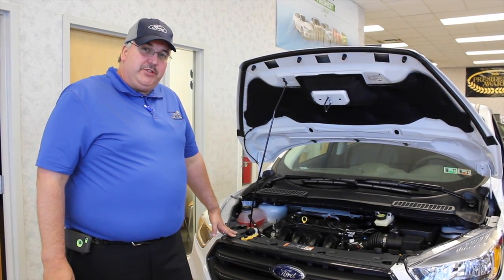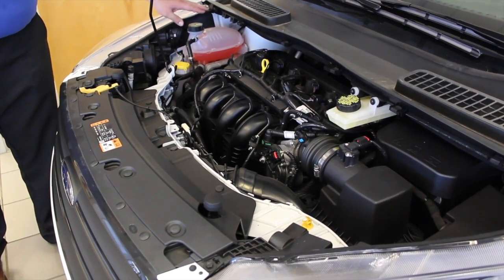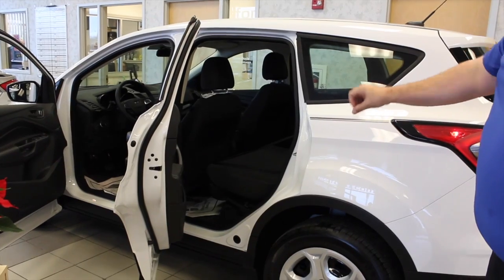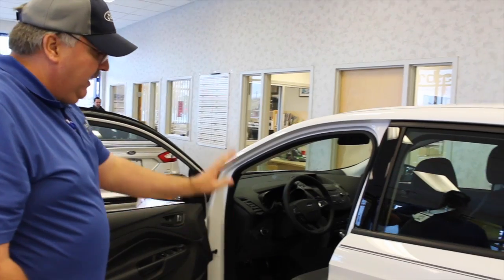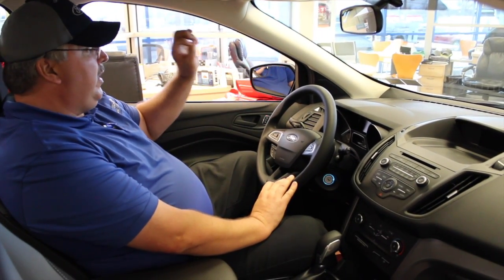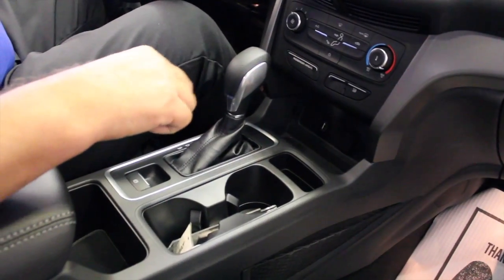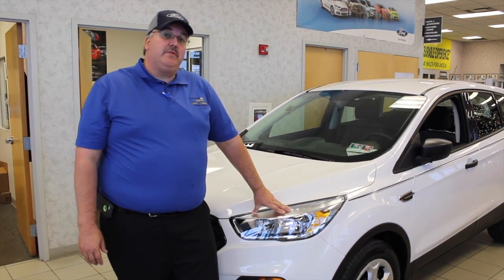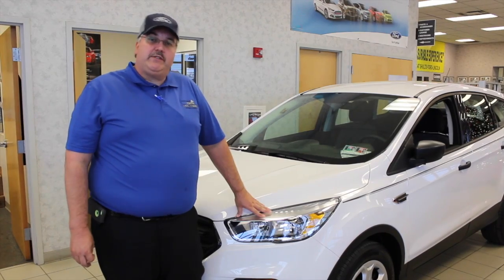2017 Ford Escape Demonstration from Shults Ford Lincoln in Wexford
This video is a walk around of the all-new 2017 Ford Escape with Tim Mitchell, Sales and Leasing Consultant at Shults Ford Lincoln of Wexford, Pa. Tim will take you through all of the features of this standard Escape model. For more information stop in for a test drive at 10401 Perry Highway in Wexford Pa. or visit us